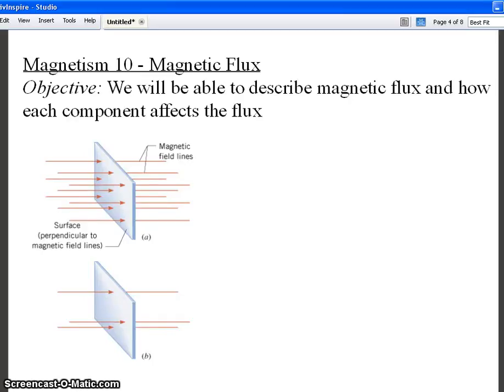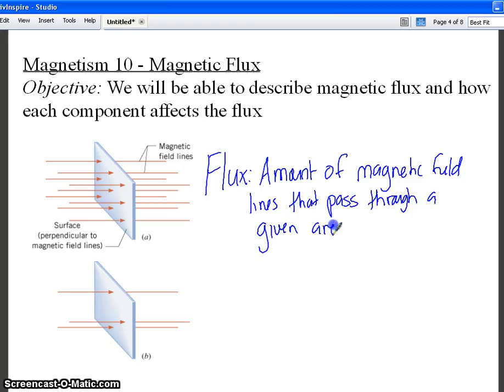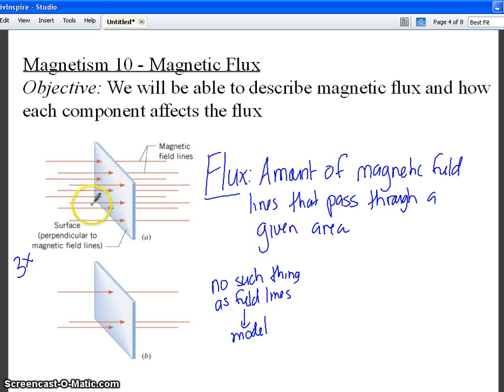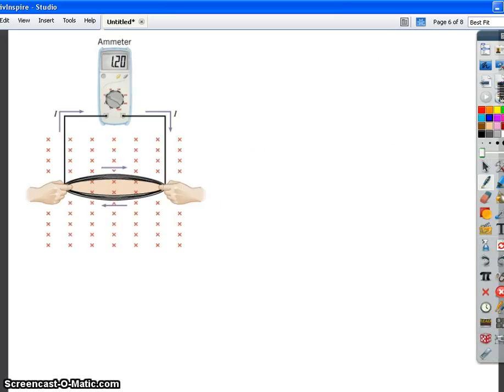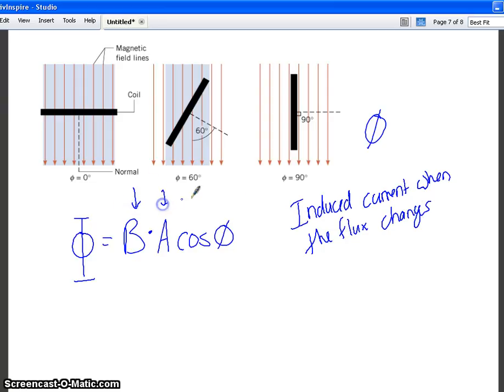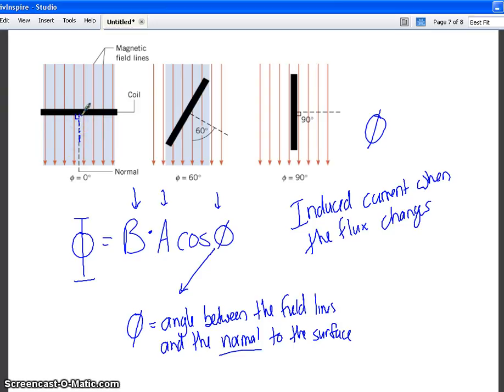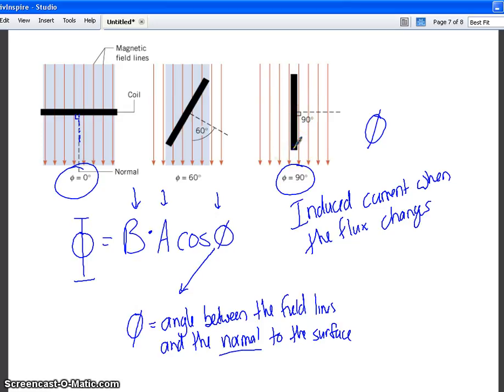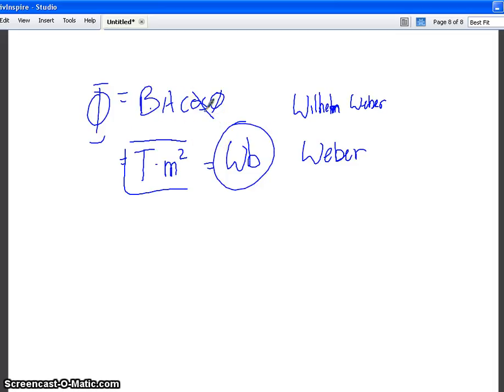Russo Physics: Magnetism 10 - Magnetic Flux